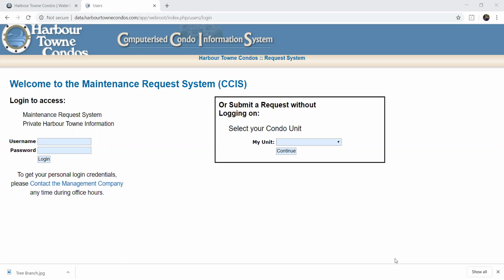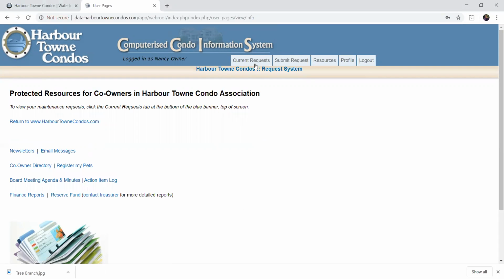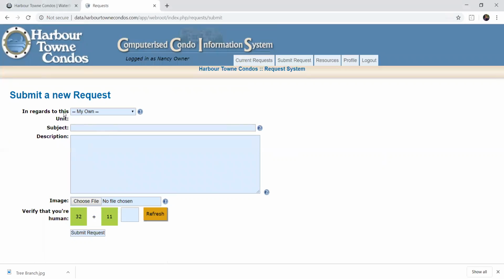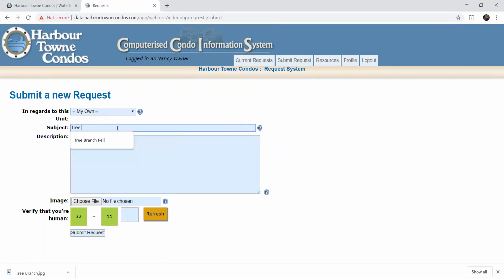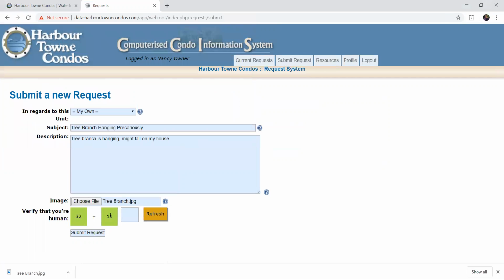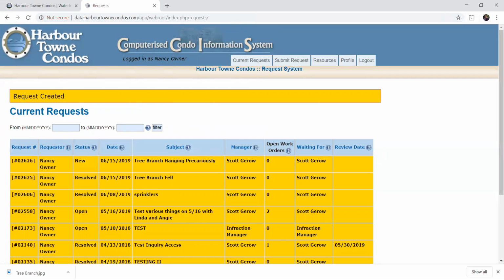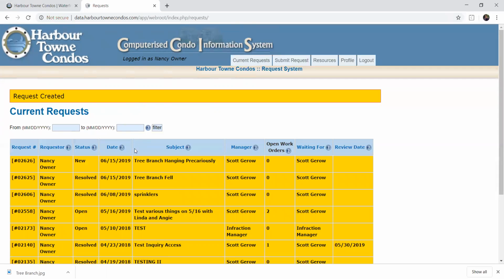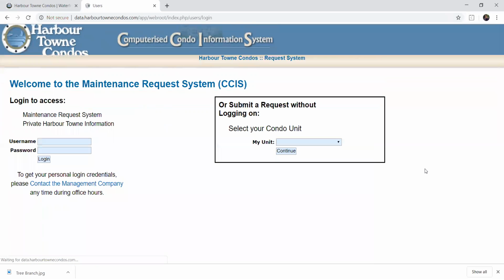Submit a Request (Maintenance System)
How to ask for maintenance.